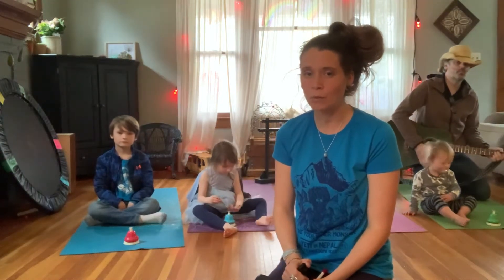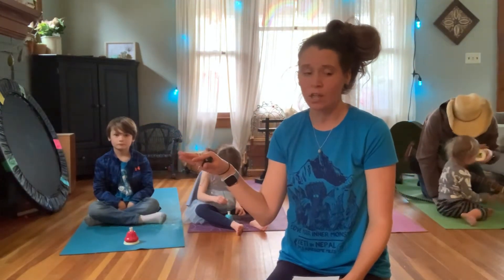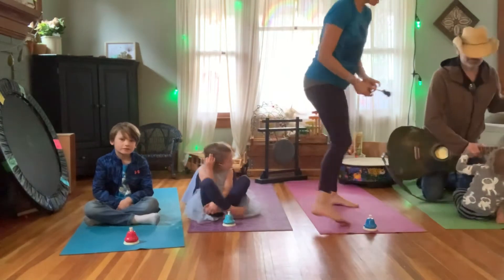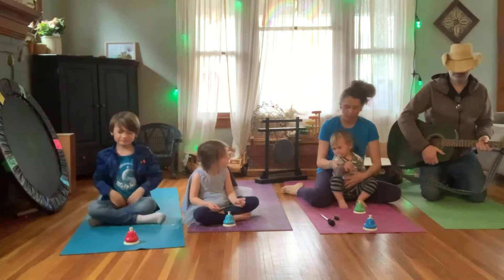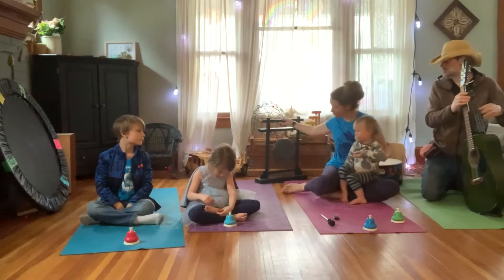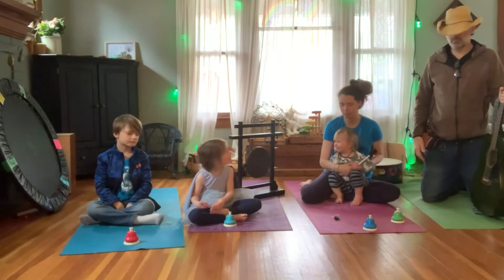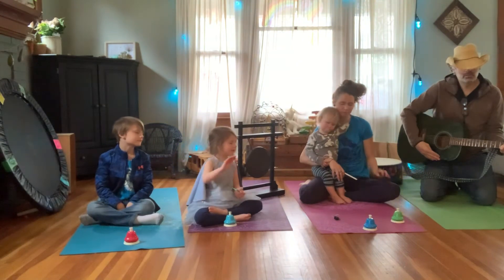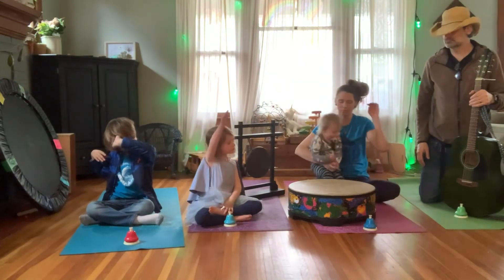The Bell Game 4/2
Practicing mindfulness with the whole Brown Family